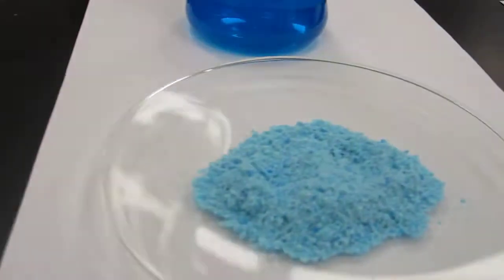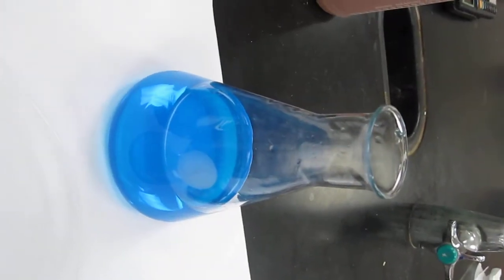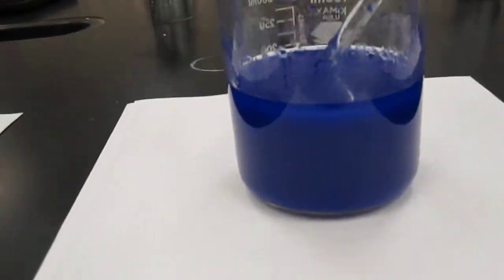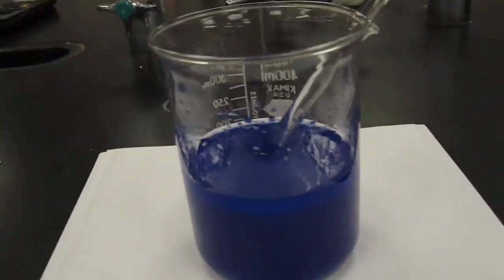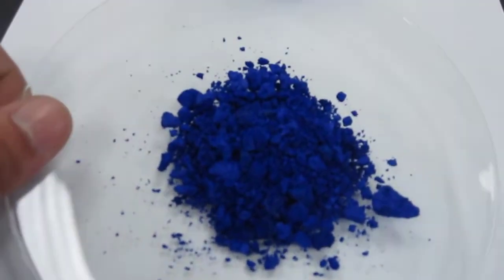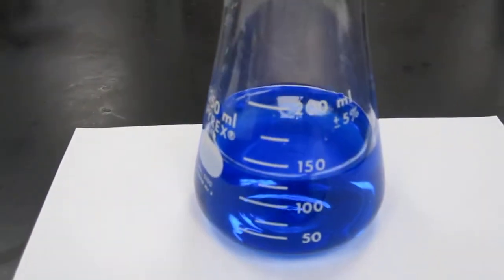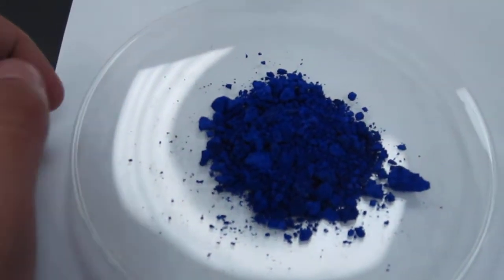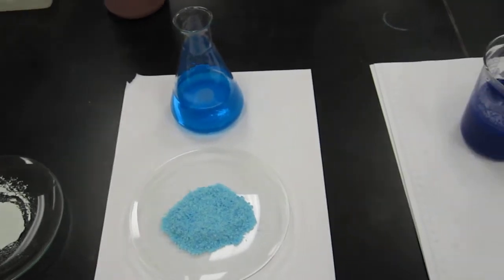Lab Demo - Copper Complexes Step 03 1412 003